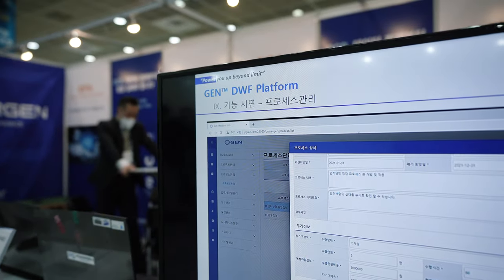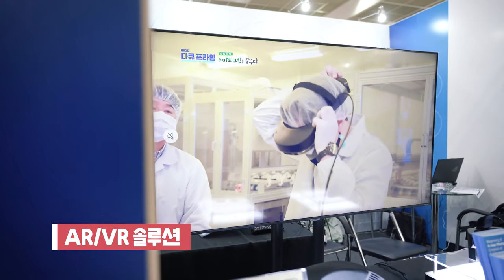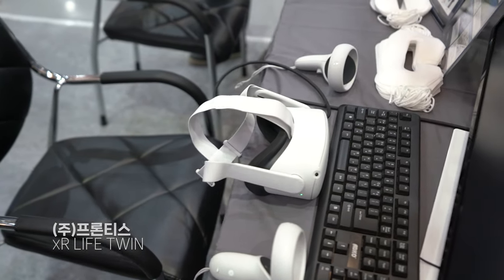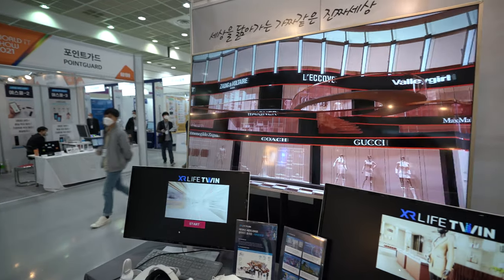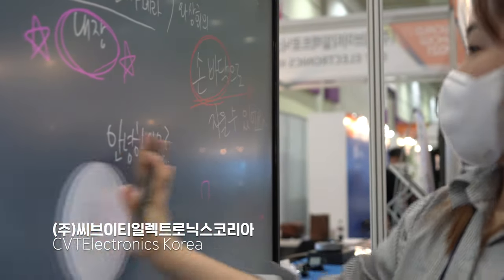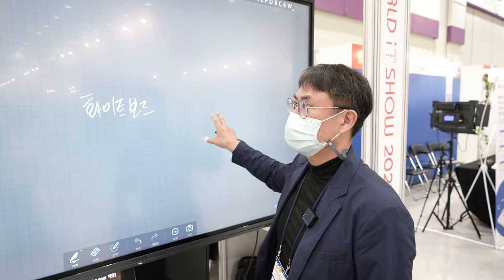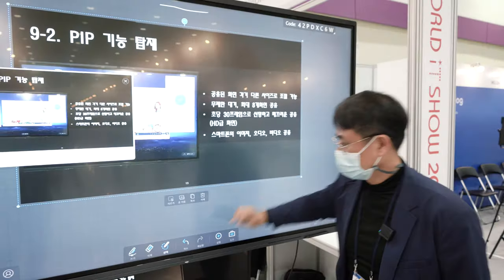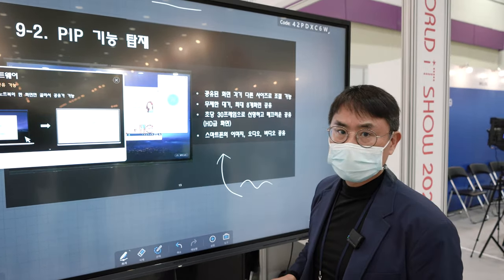요즘 IT 핫 트랜드를 직접 만나보자! 월드 IT 쇼 2021 WIS 직접 방문기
안녕하세요? SIA영상공작소 입니다.

이번주 금요일 23일까지 서울 코엑스에서 2021 WIS 전시가 있어
평소 IT에 관심이 많은 저 이기에 직접 방문하여 보았습니다.

매년 열리는 큰 전시회인 월드 IT 쇼 WIS는 IT 대기업은 물론이거니와 트랜디하게 움직이는 중소기업들이 대거 참석하는데요. 올해는 특히나 작년과 올해의 언택트 중심의 산업이 급격하게 발전하게 된 것을 볼 수 있었는데요. 현재 그리고 근 미래에 어떤 솔루션이 있고 서비스가 있는지 한 번에 볼 수 있는 좋은 전시회가 아니였나 싶습니다.

영상을 보고 먼저 링크를 눌러보세요. 현재 Holiday Free 팩을 무료로 배포 중 입니다.

유튜버를 위한 프리미어 프로 동영상 오프강좌

동영상 편집 프리미어 실전 꿀팁! 시즌2